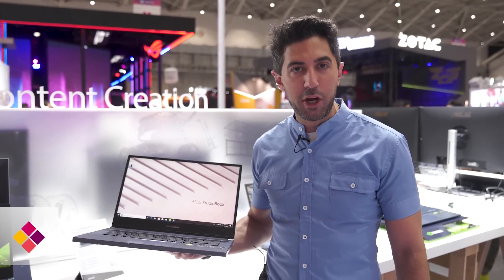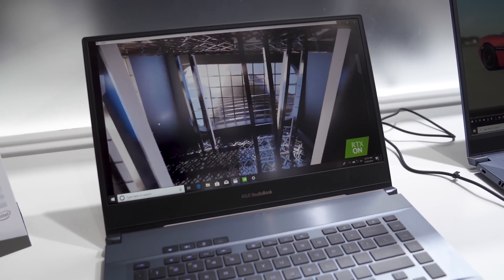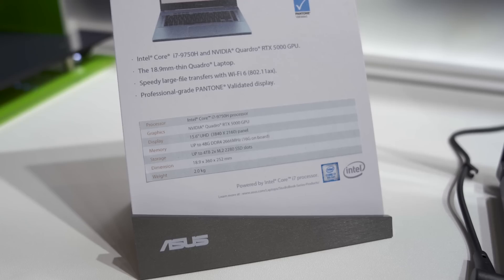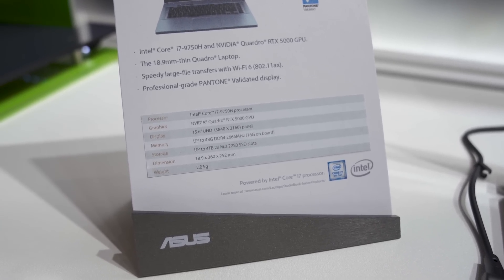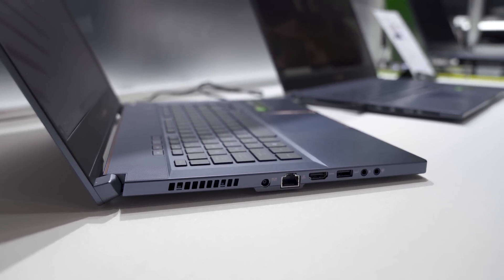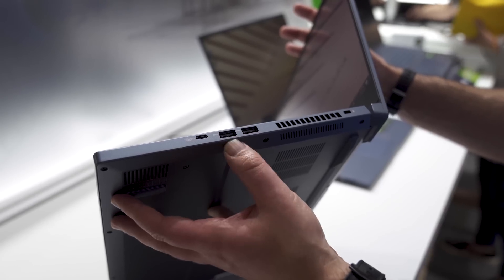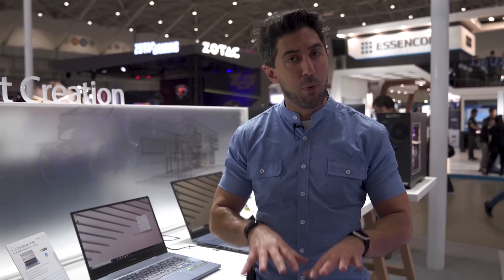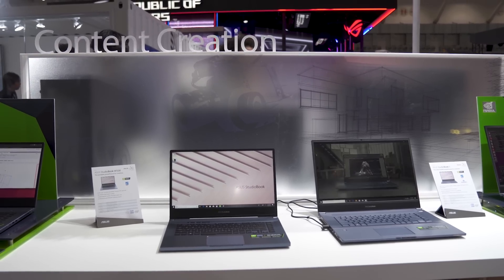ASUS StudioBook W500 Hands-on: Quadro RTX 5000 Graphics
ASUS StudioBook W500 is one of the world's slimmest laptops to feature NVIDIA Quadro graphics, making it a mighty powerhouse for creators.